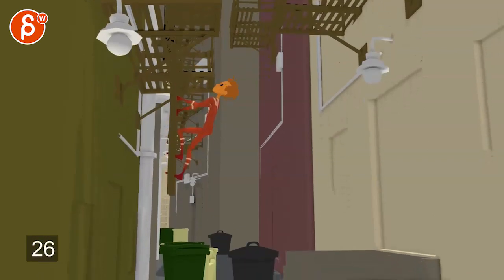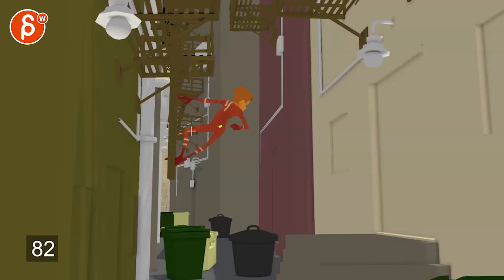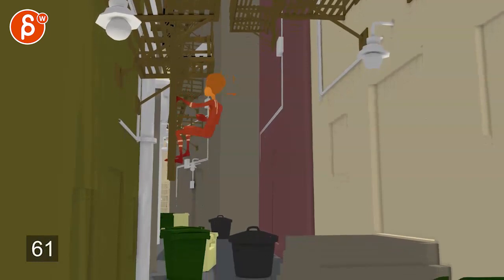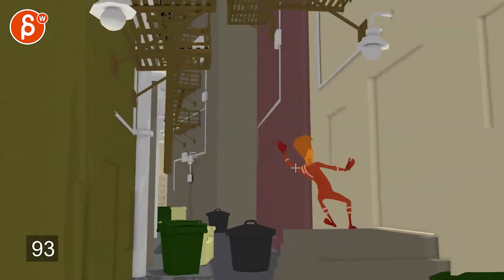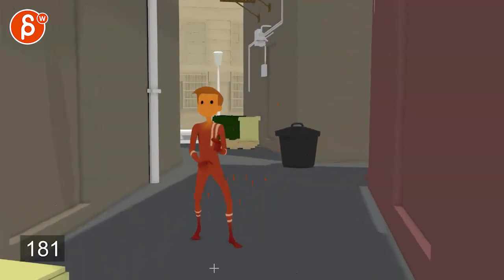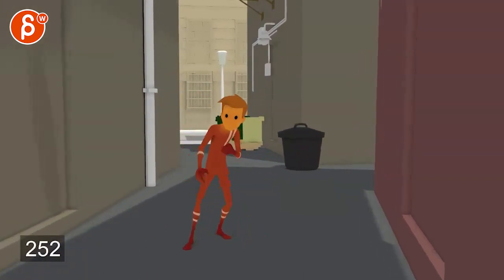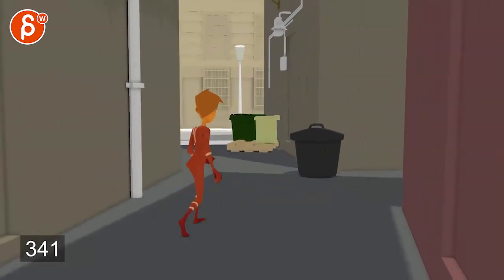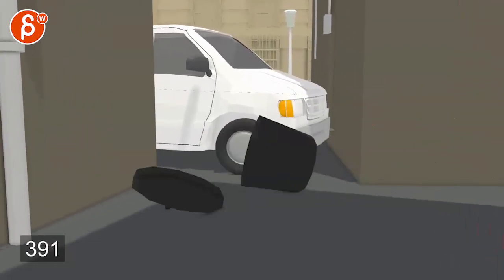Animation Workshop Denis Berhault #8 (2020)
(animation topics covered here: pantomime, body mechanics, animated camera)